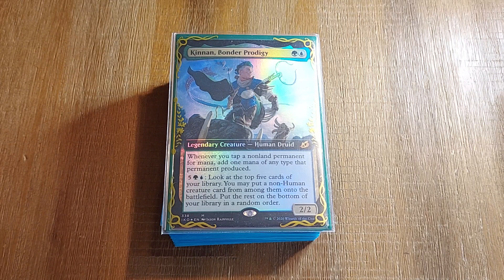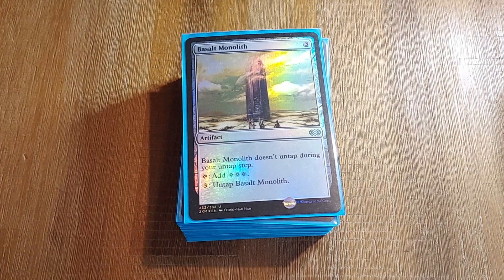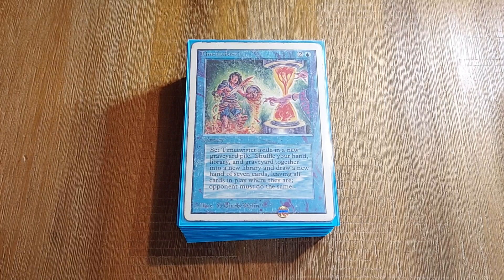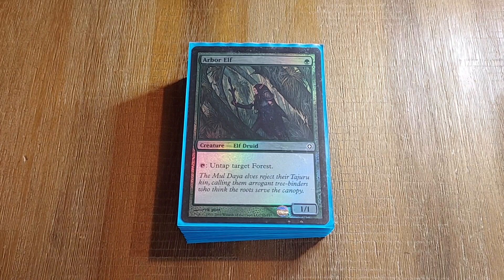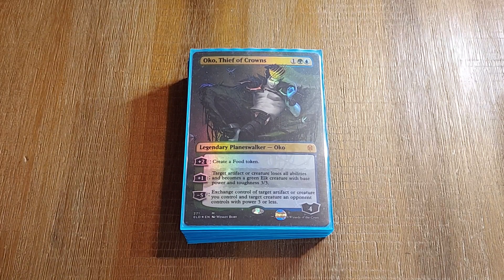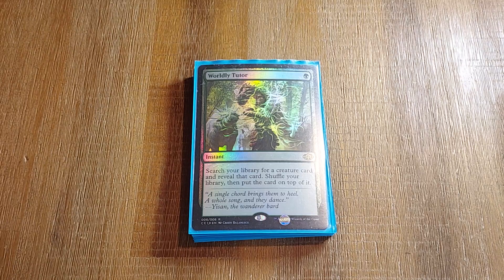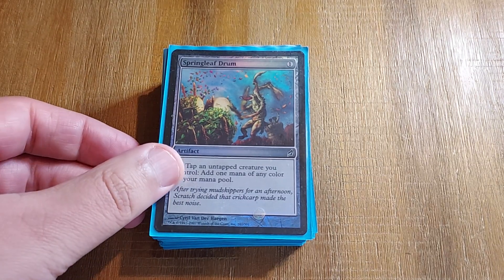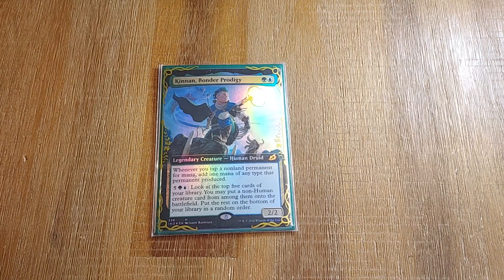Kinnan/ キナン Tidespout 2022 cedh +$28k bling build edh Basalt/ Mirage/ Simic/ Thrasios/ Hullbreaker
4/17/22
after +15 matches battle report:

The deck doesn't need Isorev engine.
Ability reducers underperformed.
The deck 100% needs Consecrated Sphinx.
Players usually prematurely concede after Basalt drops which is foolish because I might not actually have a color filter.
Gilded Drake punishes Kinnan, hard.

conclusion:
Even though I won the majority of my matches this weekend I am still not sold on Fat Boy. My personal choice would still be some Thrasios variation.